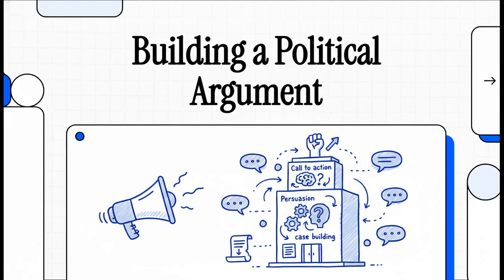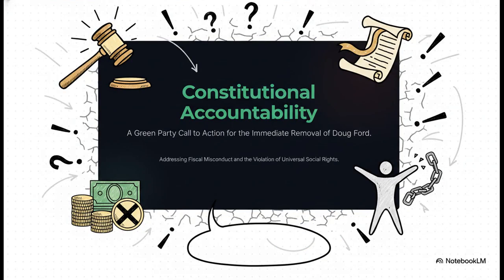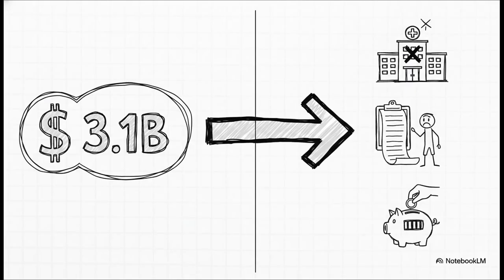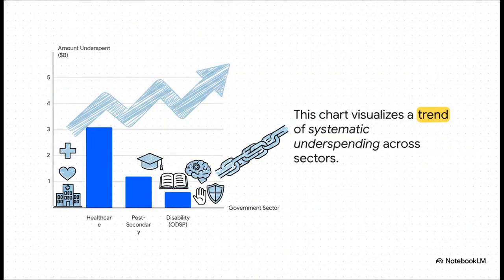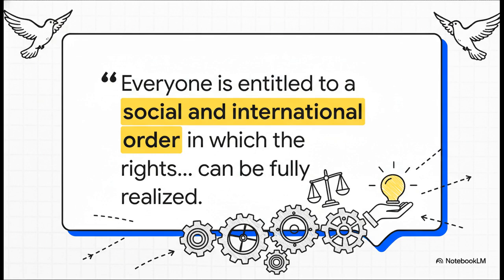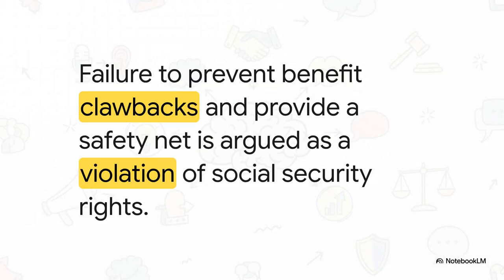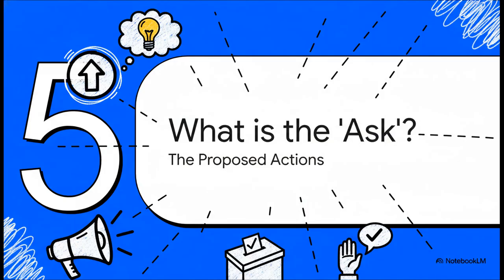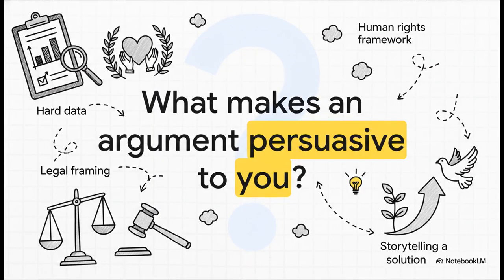Building a Political argument